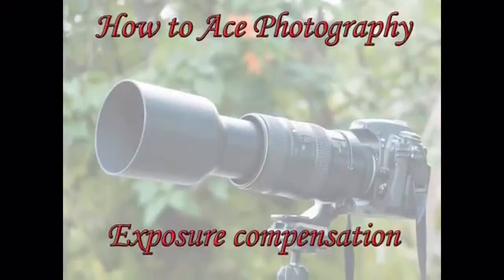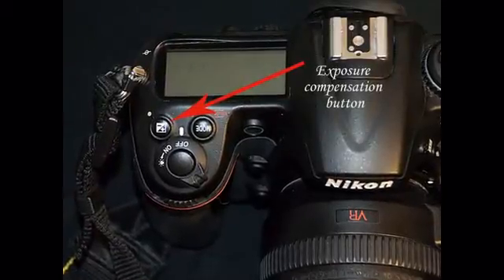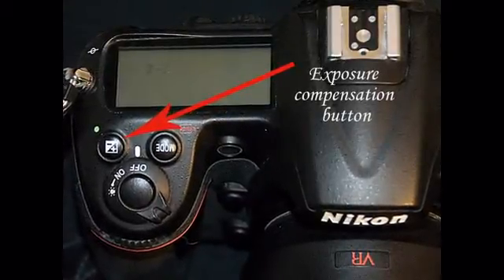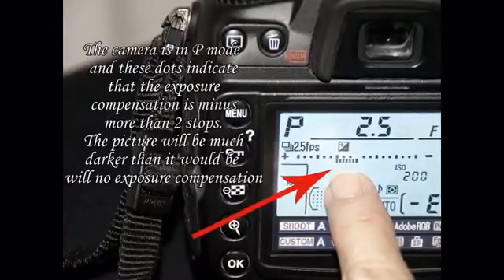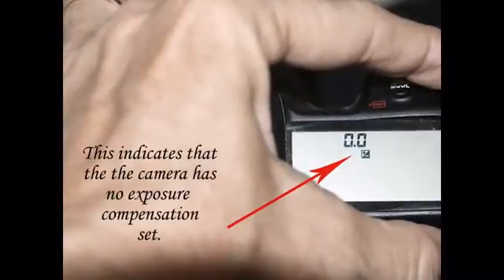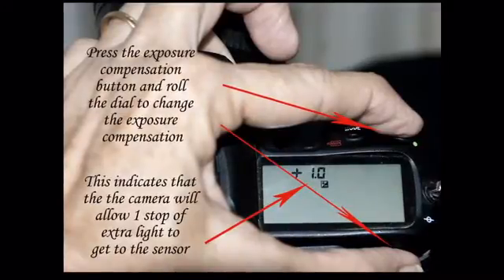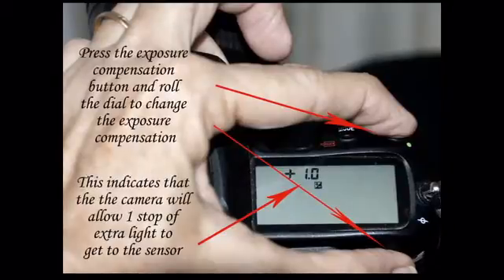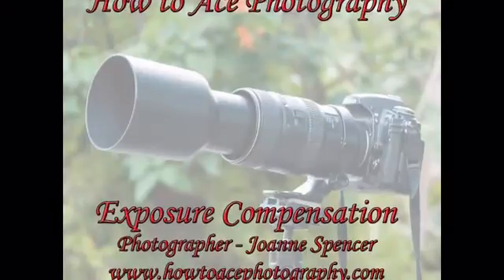Exposure compensation button on Nikon camera-learn photography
The exposure compensation button is very important if you are shooting in Program mode or any of the other modes that allow the camera to choose how much light hits the sensor.